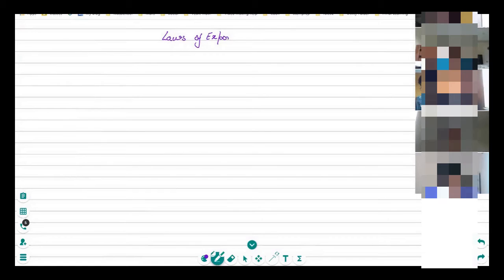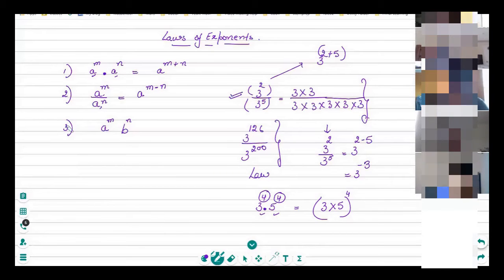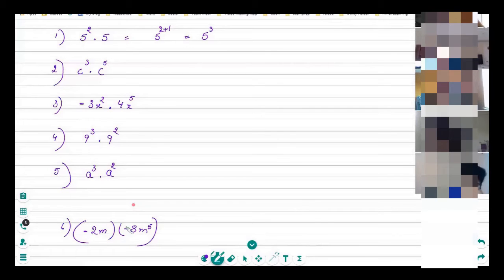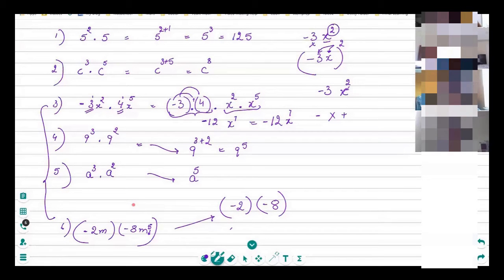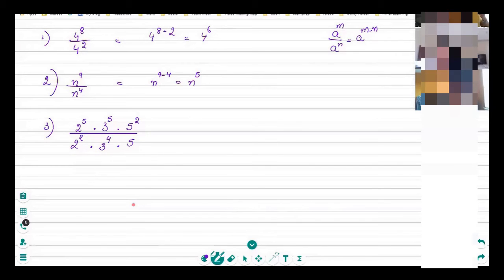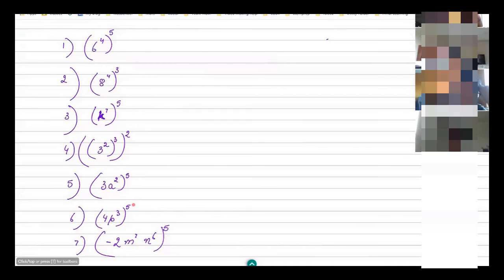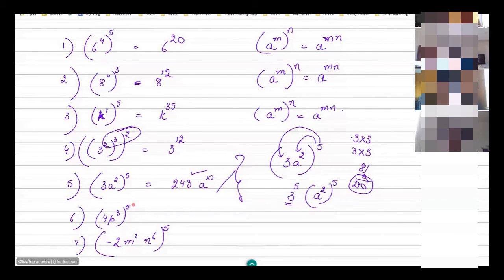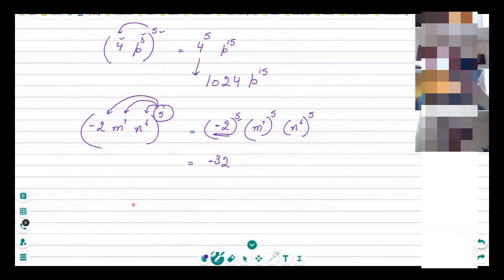Laws of exponents Lesson 1 (Live Class)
An edited version of Recorded Lesson of an online class of Grade 5 students.
These Lessons are to be shared for absent students,  through google classroom